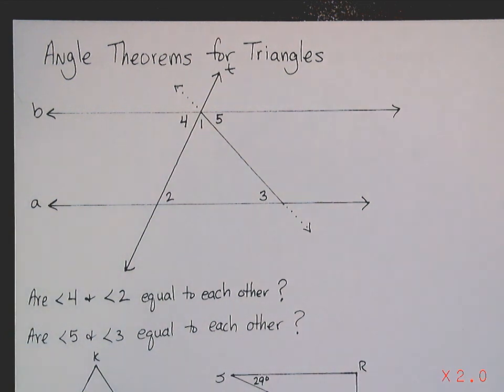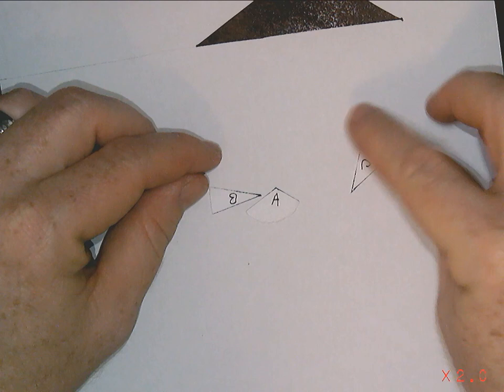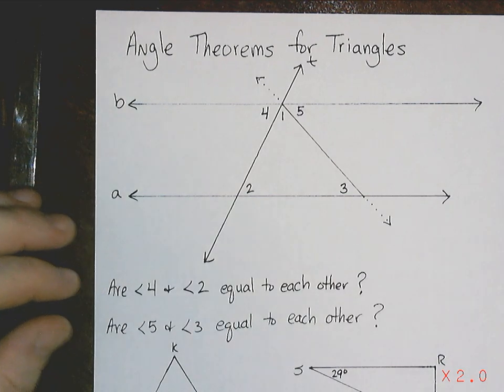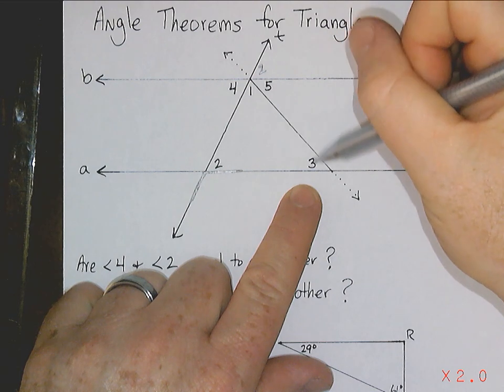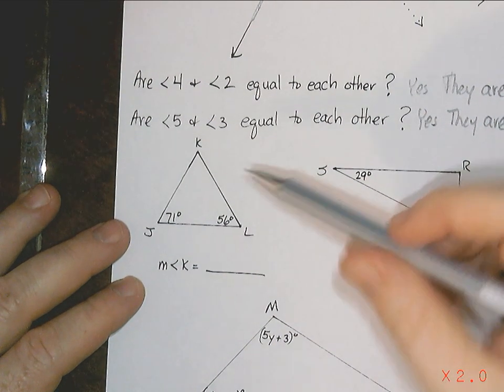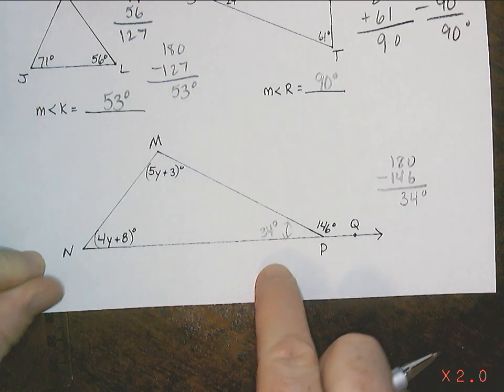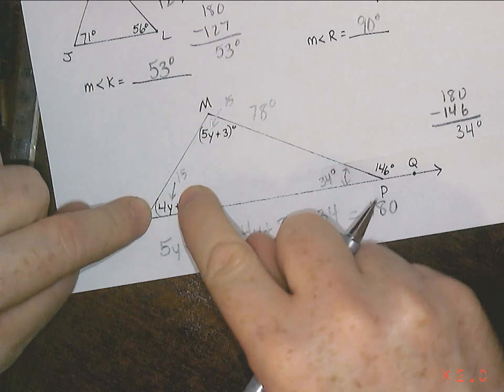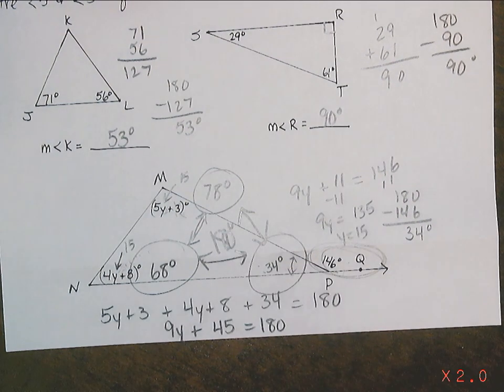8th Grade Angle Theorems for Triangles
How are Transversals related to that of Triangles, and how the exterior angle of a triangle is equal to the sum of the other two angles inside the Triangle.